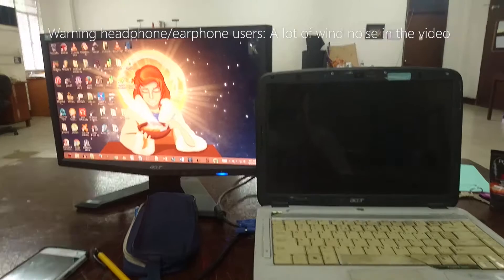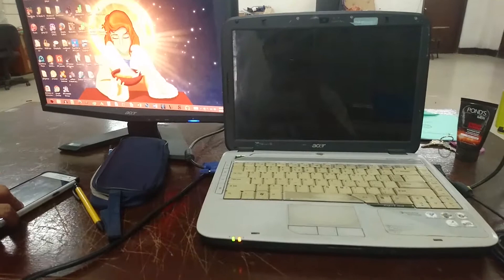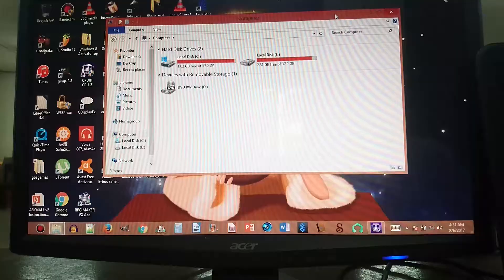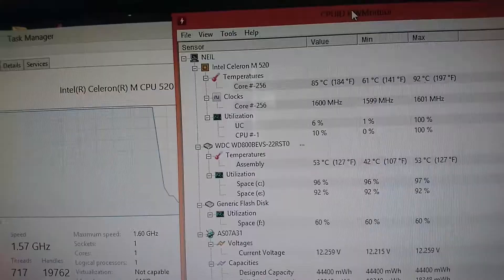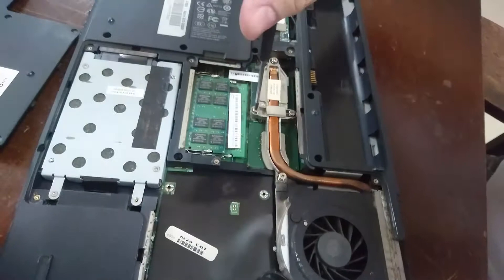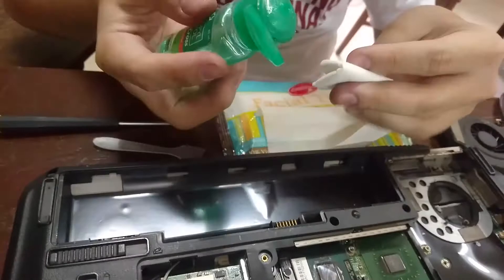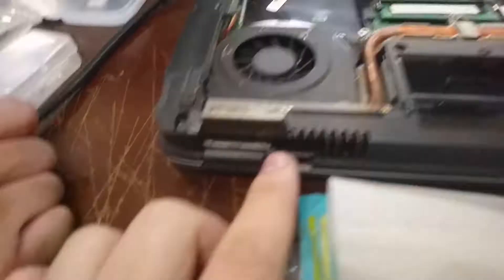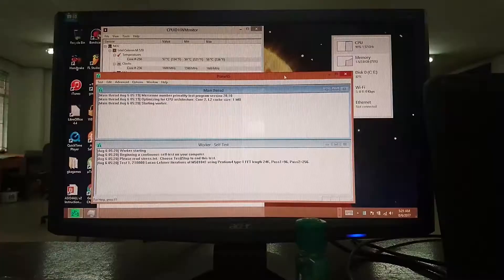Overheating Laptop - Impromptu Dust Cleaning Guide (feat. TheCaliMack)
In this unplanned, all-smartphone taken video, we fix CaliMack's old Acer laptop having issues where it shuts down after extended use.

The laptop is an old Acer Aspire 4310 with an Intel Celeron 520 processor (single core), 2GB of RAM, and an 80GB HDD but the basic concepts may be applied to most laptops.

Airport Lounge
DarxieLand